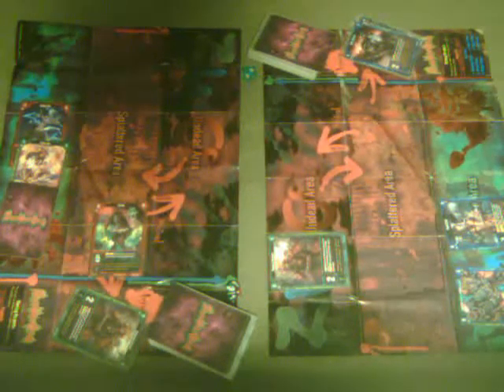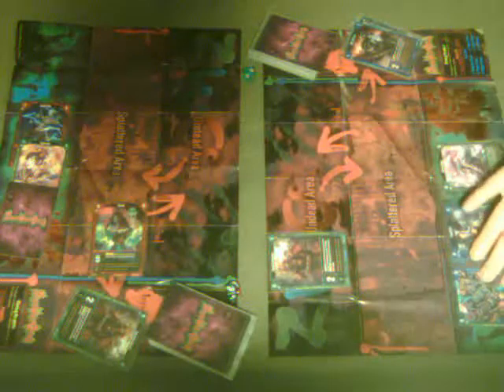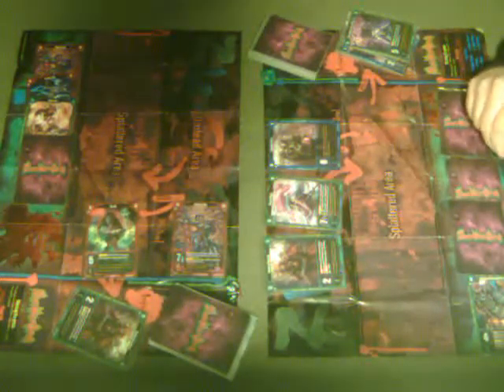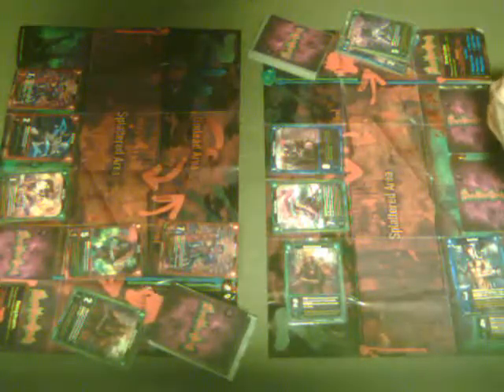-Family of Three Play- Zombie World Order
IDIO vs Kid :) Win loose or draw its fun and we like it!